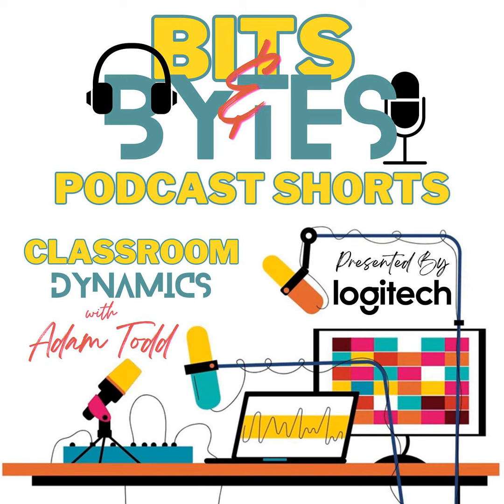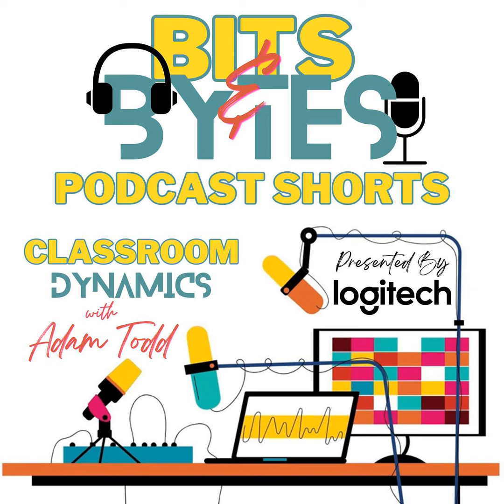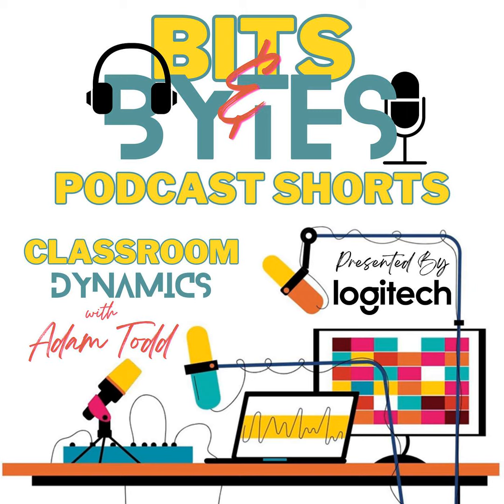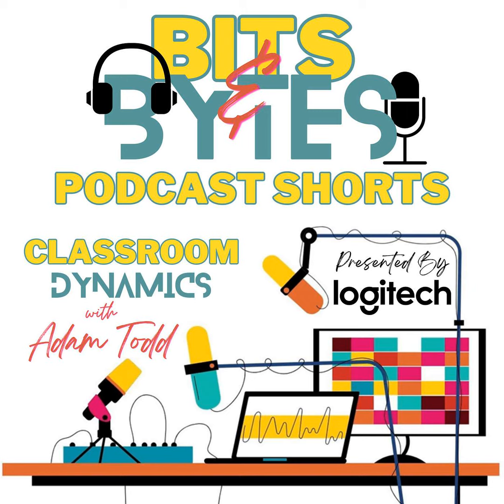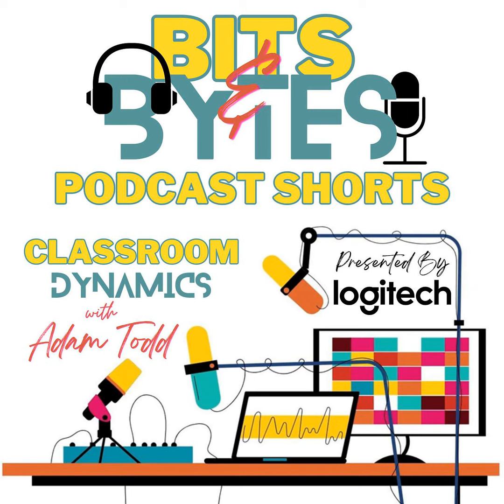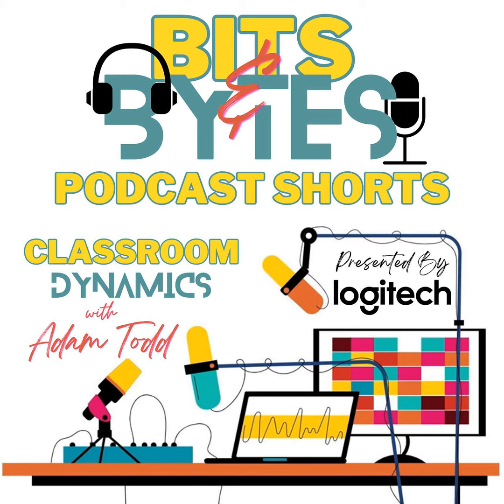STEM Beyond Science: Transform Your ELA, Math, and Social Studies Classes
In this episode of Classroom Dynamics Bits & Bytes, the podcast within podcast, we explore why STEM education goes far beyond science and technology. We'll break down how incorporating STEM into subjects like English Language Arts, Math, and even Social Studies can boost critical thinking, creativity, and problem-solving skills across the board. Discover practical ways to integrate STEM into these core areas, including hands-on projects, interdisciplinary lessons, and tech-driven activities. Plus, hear about the Highly Motivated Teachers Pay Teachers store, where you can find social studies-based STEM extensions to enhance your classroom experience. Tune in for a deep dive into making STEM a dynamic part of your entire curriculum!

Find Classroom Dynamics on Apple Podcasts, Spotify, iHeart Radio, Amazon Music, and other popular podcast platforms. You can also listen to us on YouTube

 Classroom Dynamics is the premier podcast for educators passionate about integrating technology into their classrooms. With a dedicated audience of teachers, administrators, and edtech enthusiasts, the show provides unparalleled access to decision-makers in the education sector. By advertising on Classroom Dynamics, your company can showcase innovative solutions to a highly engaged audience actively seeking tools to enhance teaching and learning. Each episode spotlights the latest trends, proven strategies, and success stories in edtech, making it the perfect platform to position your brand as a leader in educational innovation. Don’t miss the chance to connect directly with the educators shaping the future of technology in schools!